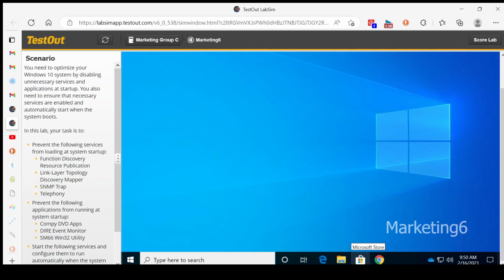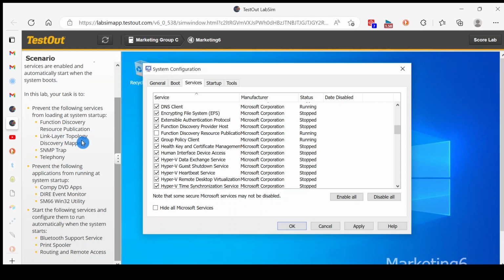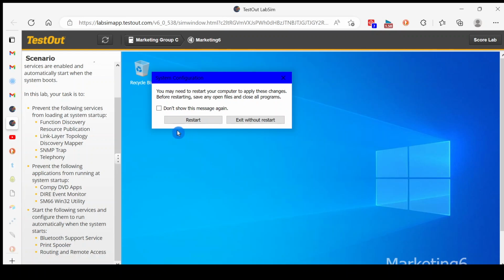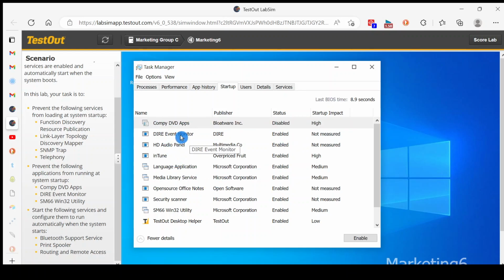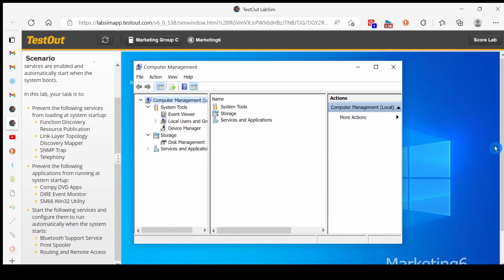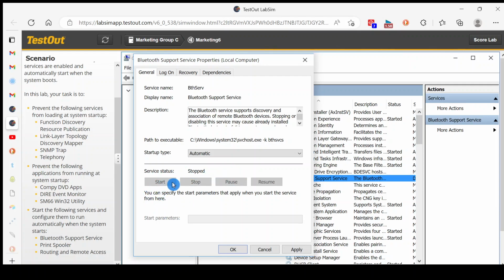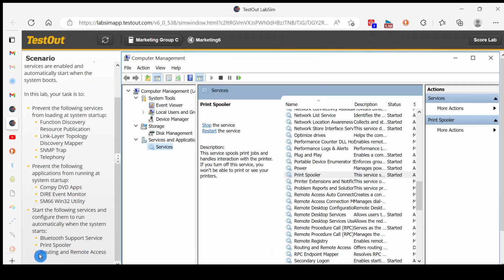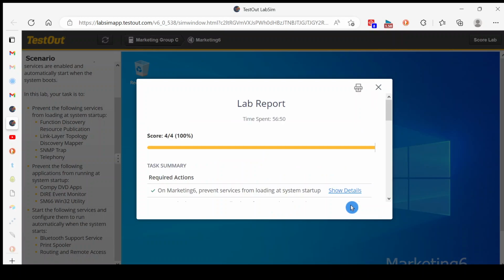TestOut 7.4.9 Manage Applications